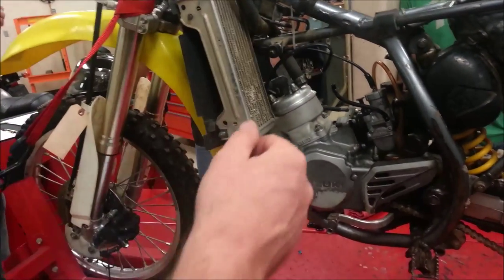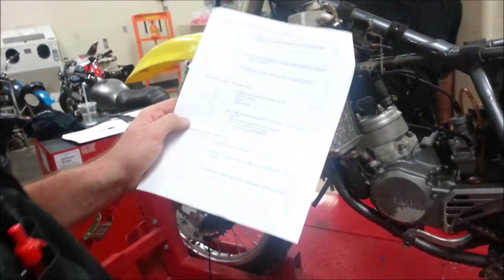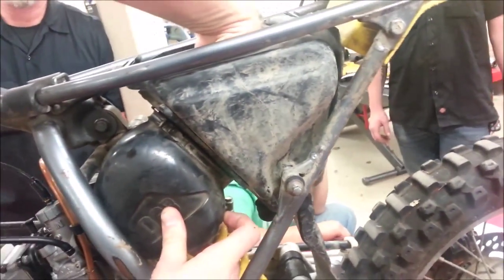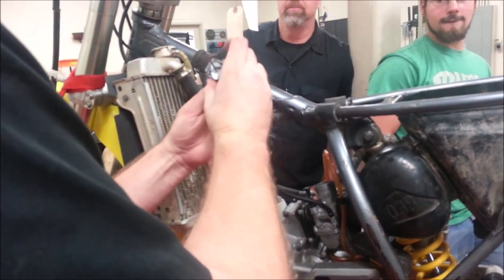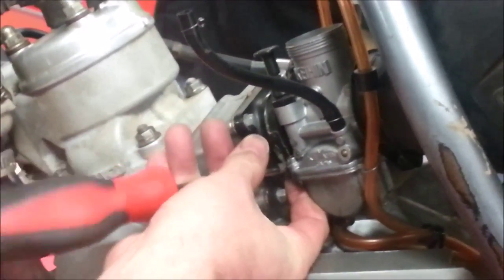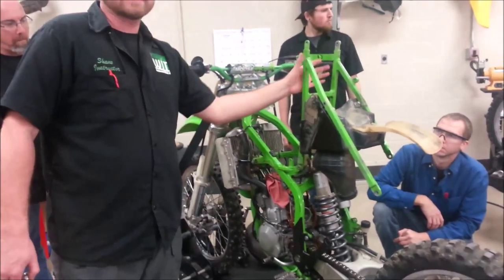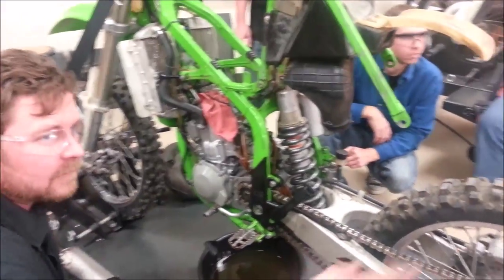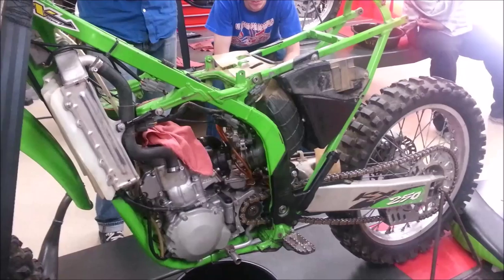2 Stroke Engine Disassembly 03 Intake 10 20 14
In this video, we are removing the intake.
Keep Wrenching,
Shane Conley
Instructor/Motivator/Motorcyclist

Amazon Tools: